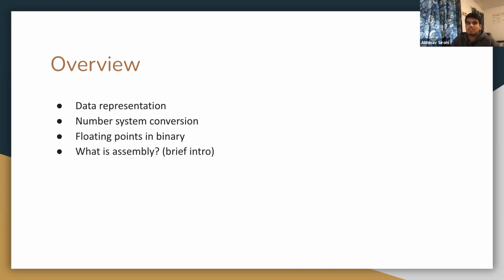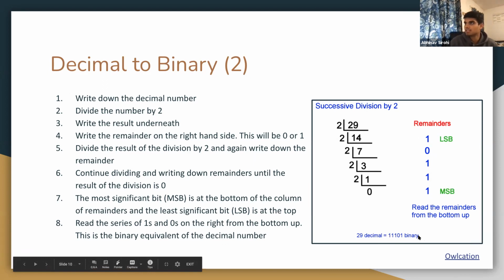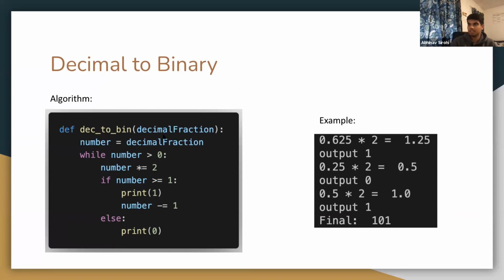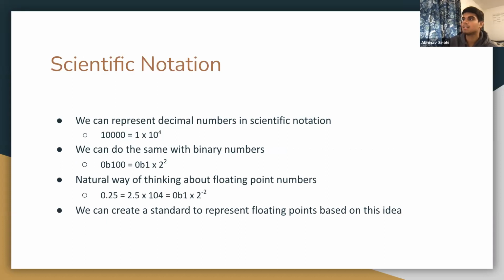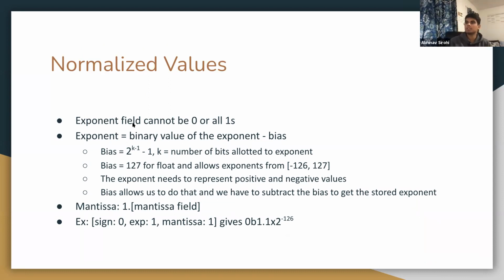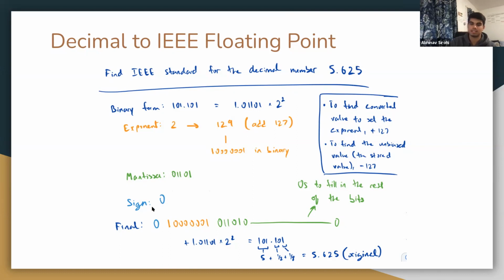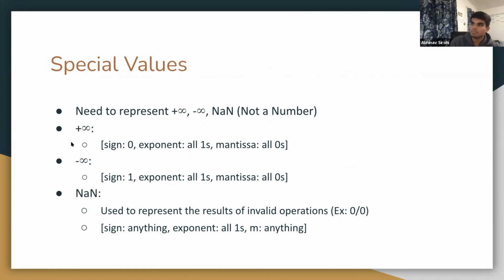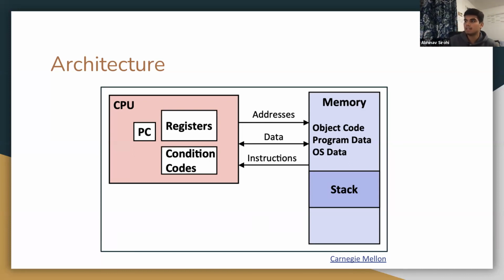Computer Architecture Recitation 6 Sp21: Floating Points & Assembly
Section 7
Spring 2021